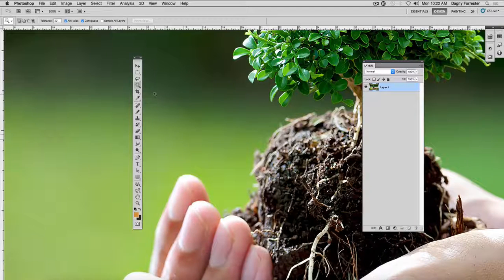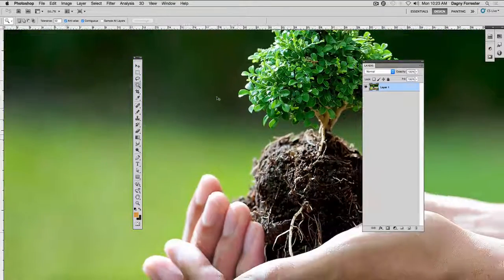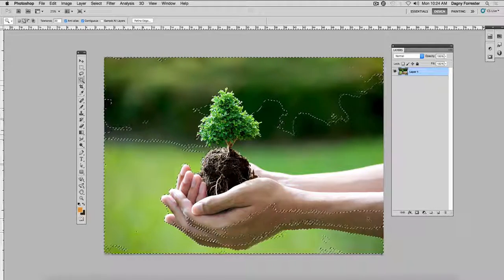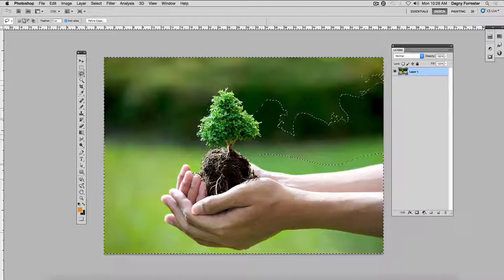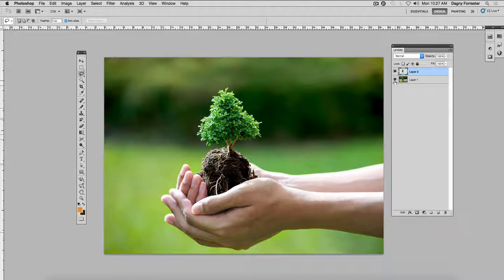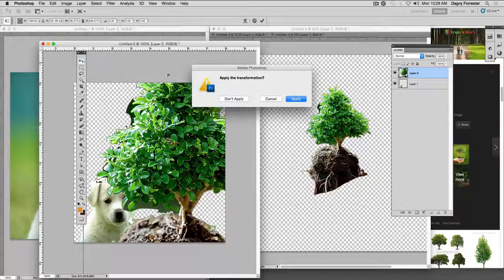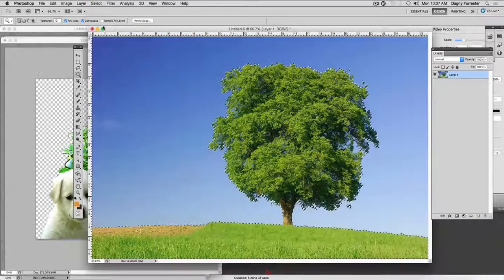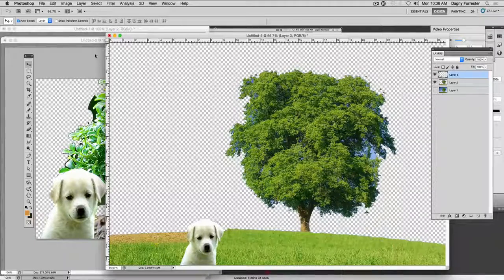pshop magic wand w tolerance